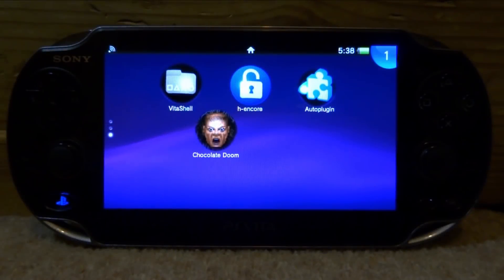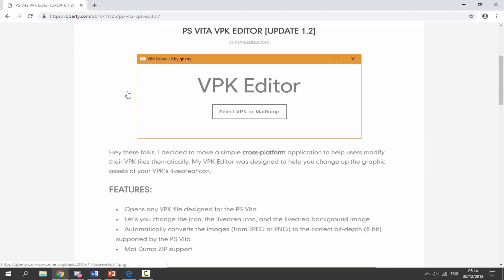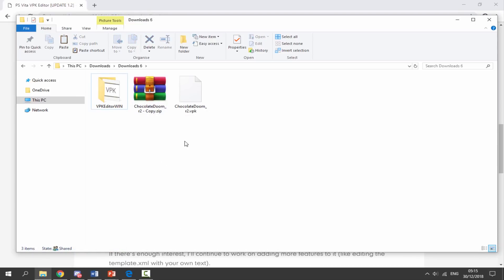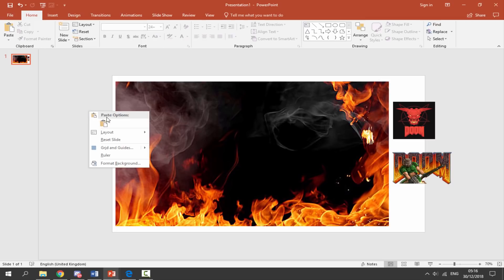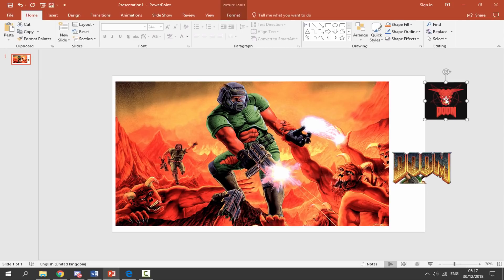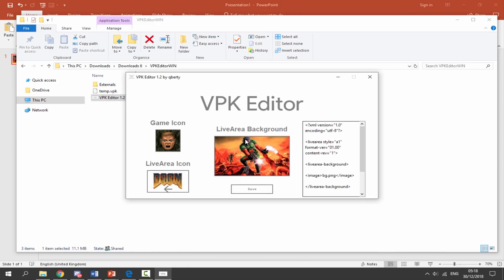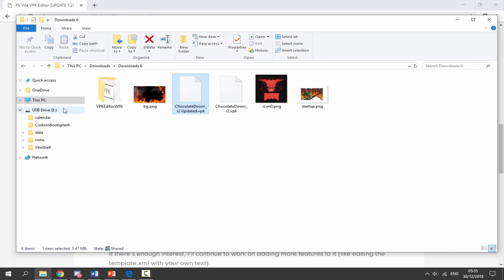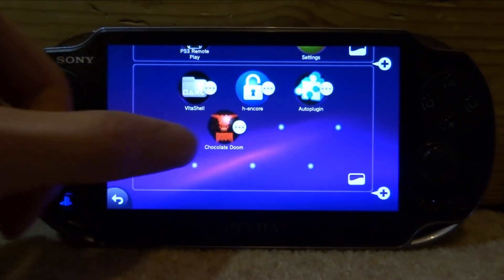PS Vita Customise VPK Bubble/Start/Background Icons! (VPK EDITOR)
For this tutorial, I’ll show you how to edit the Bubble Icon, Background Image and Start Image on your PS Vita VPK’s and Games!